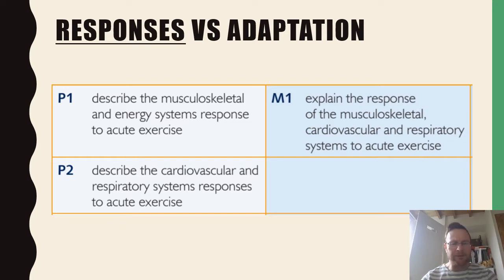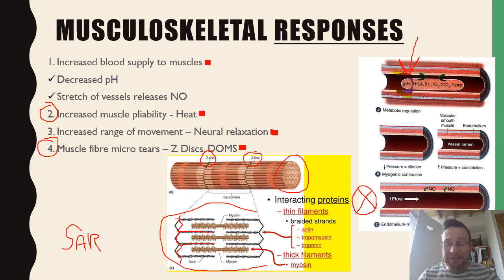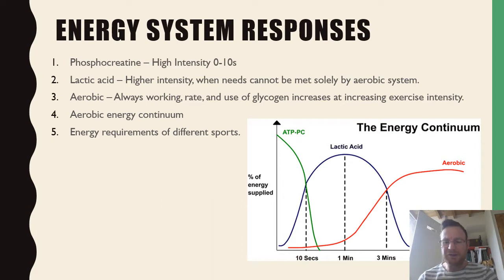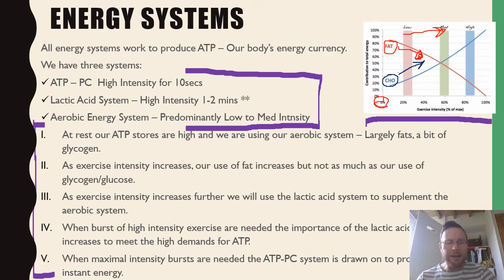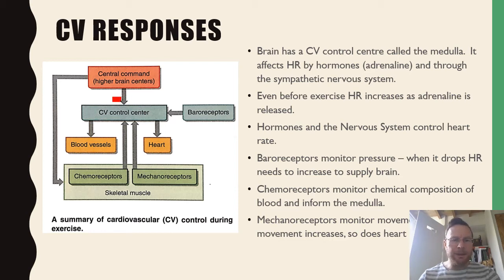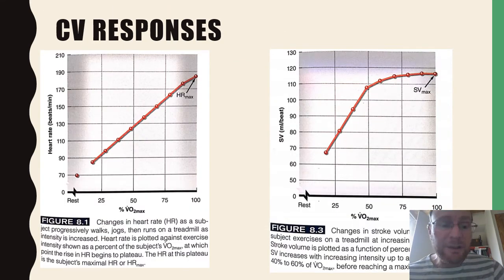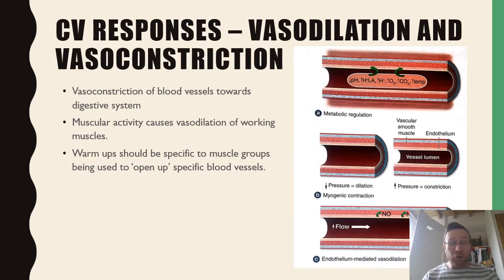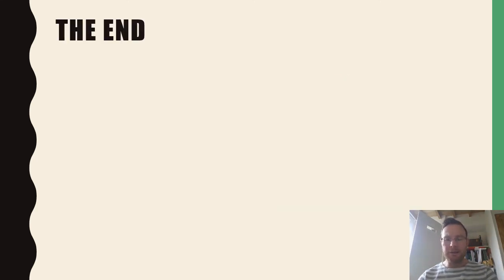Unit 2 Physiology PT1 P1 P2 M1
Overview of assignment 1 content. Acute responses to exercise.